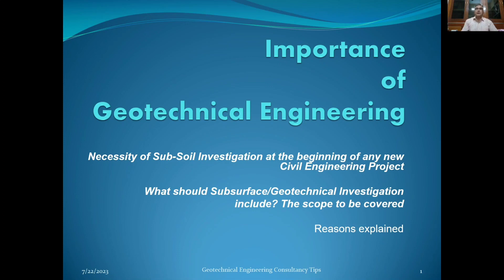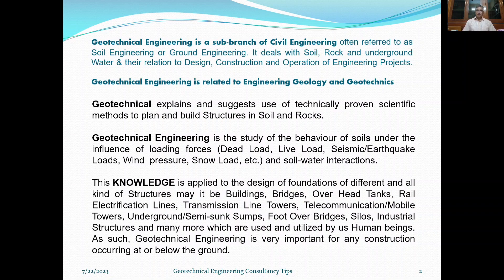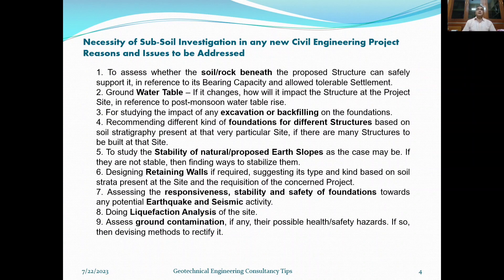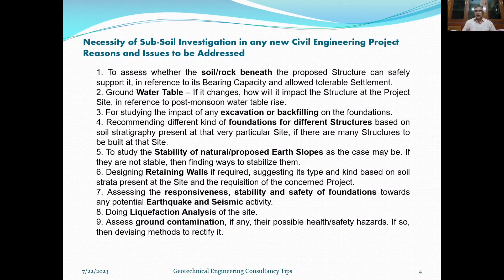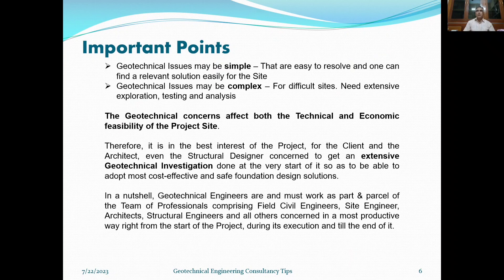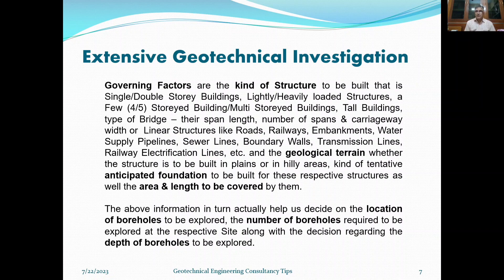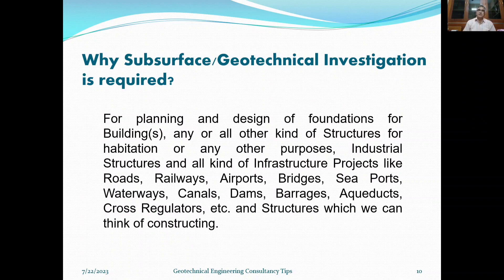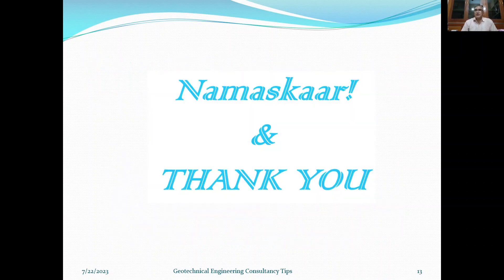Importance of Geotechnical Engineering: Geotechnical Investigation for a Civil Engineering Project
This Lecture 96 in series of my YouTube Channel “Geotechnical Engineering Consultancy Tips” focusses on Necessity of Subsoil/Subsurface/Geotechnical Investigation in a New Civil Engineering Project, its to be must include components, scope to be covered with reasons explained as well explaining Geotechnical Engineering, Engineering Geology and Geotechnics with their inter-relation. This also covers Reasons and Issues to be Addressed during Soil Investigation, five Stages of Sub-Surface and Geotechnical Investigation as mentioned in Indian Standard Code IS: 1892 – 2021 which are Site Reconnaissance, Preliminary/Detailed Investigation, Construction & Post-Construction Stage Investigation & how an extensive and proper Geotechnical Investigation affect positively both the Technical and Economic feasibility of the Project. It also covers the governing factors behind deciding on the location, number and depth of boreholes to be explored for any Site as well Why Subsurface/Geotechnical Investigation is required? and What should Subsurface/Geotechnical Investigation include? The scope to be covered. The aim of this video is to bring to the fore the importance of Geotechnical Engineering to all those associated with Civil Engineering community and Projects